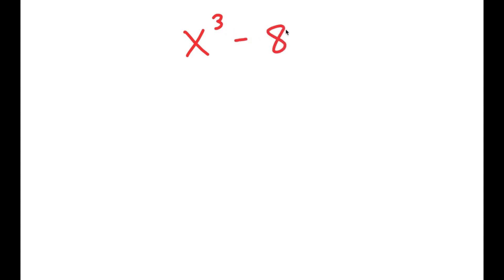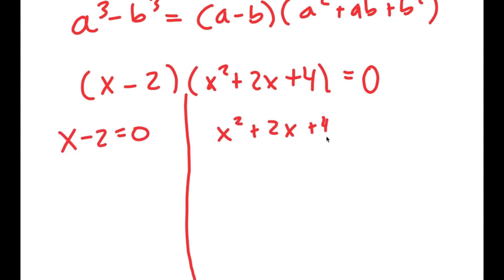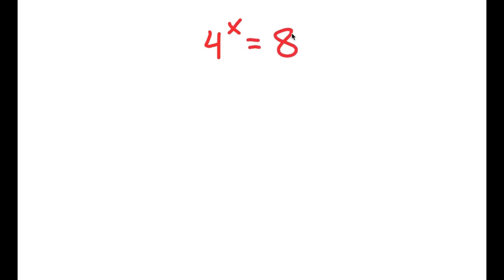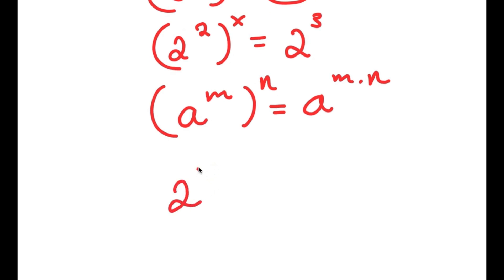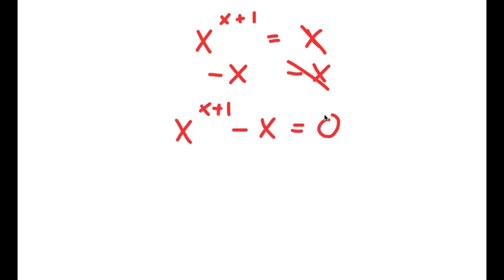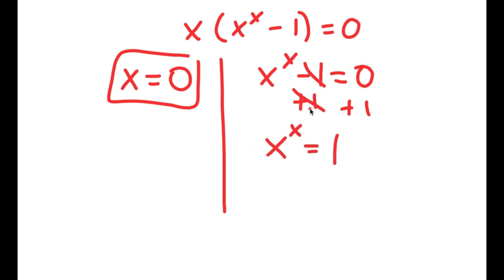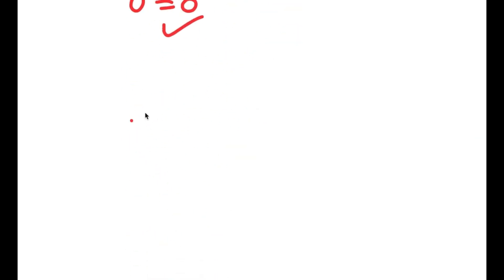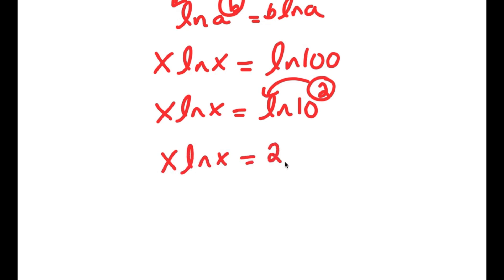Harvard Failed To Solve This | A Challenging Exponential Equation